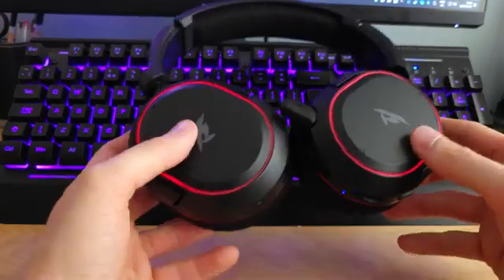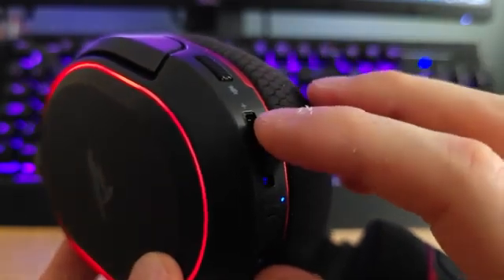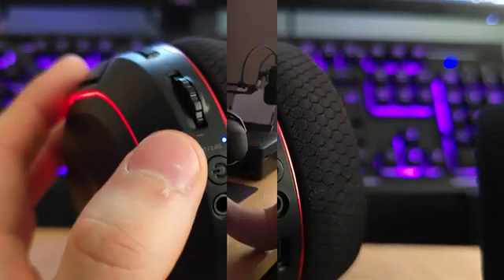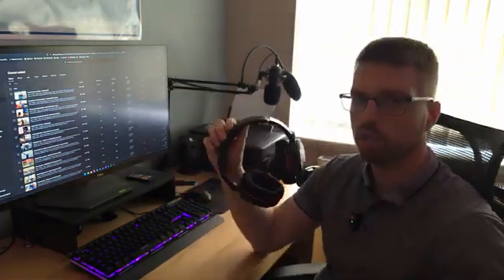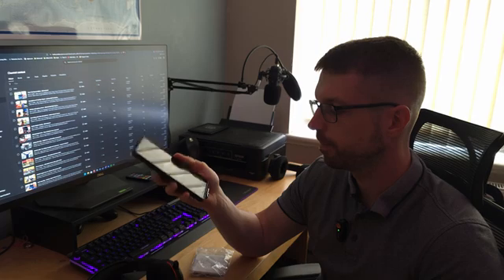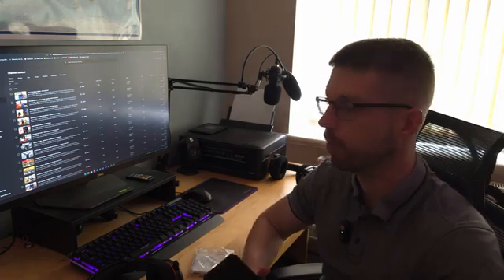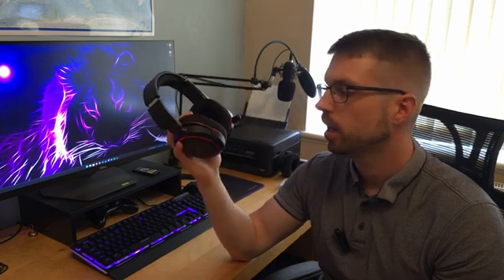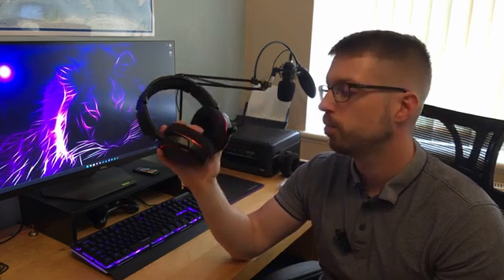Picun Valorise UG-08S gaming headset review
Wireless Gaming Headset, 7.1 Surround Sound, 2.4Ghz USB Gaming Headphones with Bluetooth 5.4, 100H Battery, ENC Noise Canceling Mic, 3.5mm Wired, RGB Light, Wireless Headset for PC PS5 PS4 Mac Switch